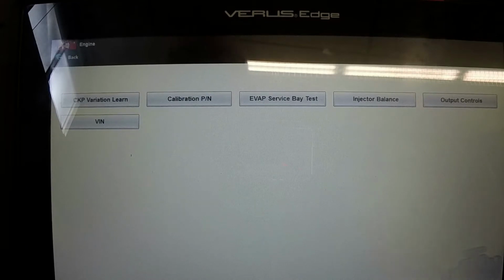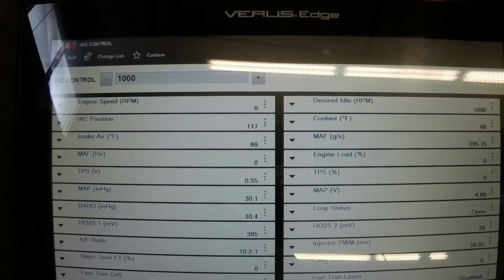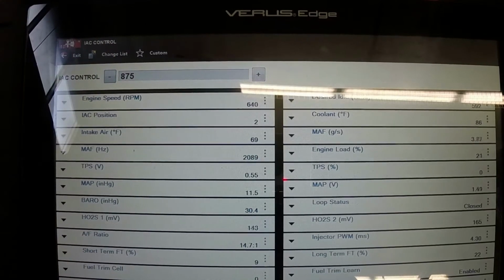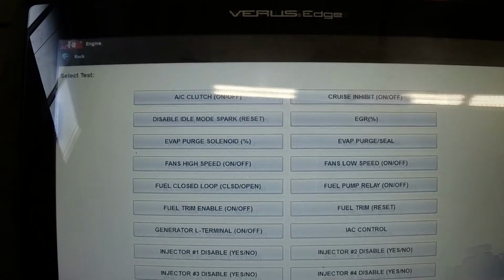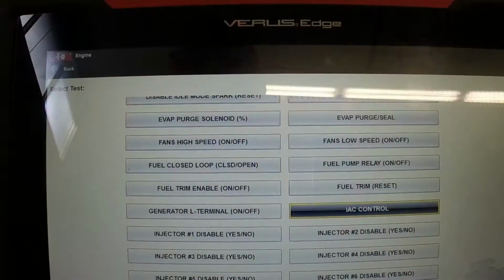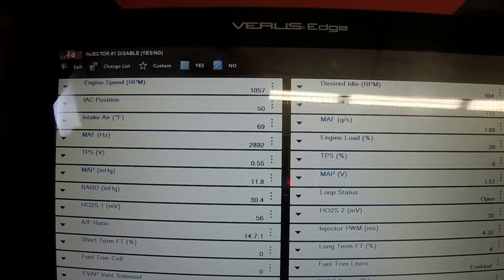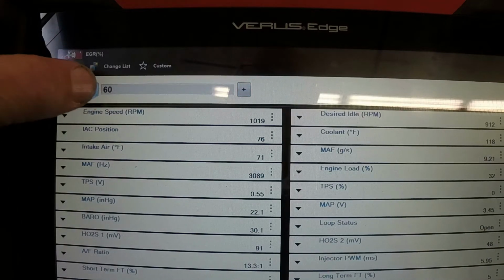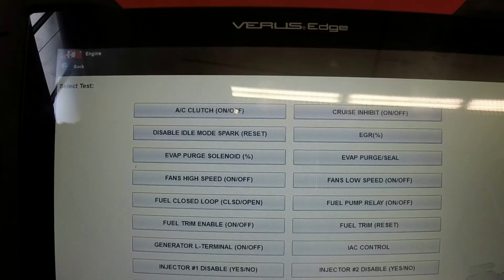Active Tests With a Scan Tool